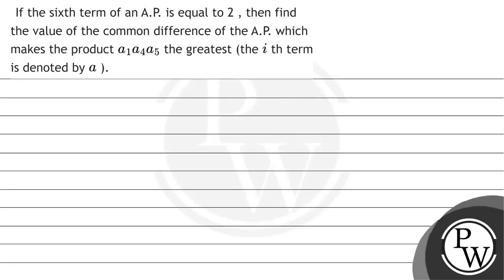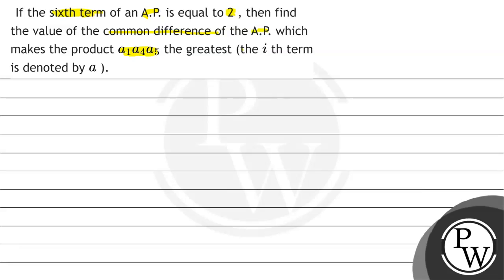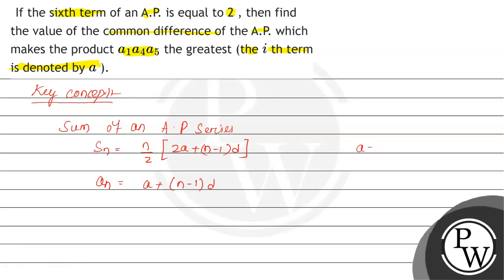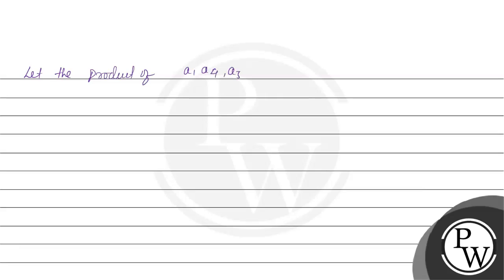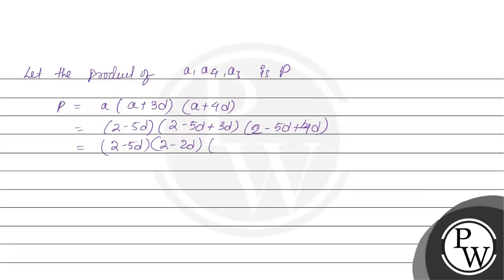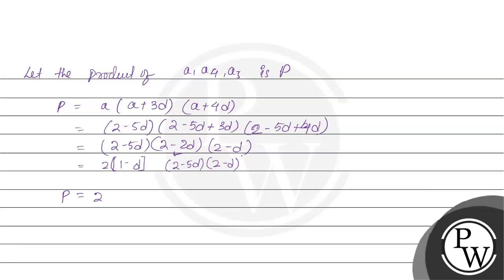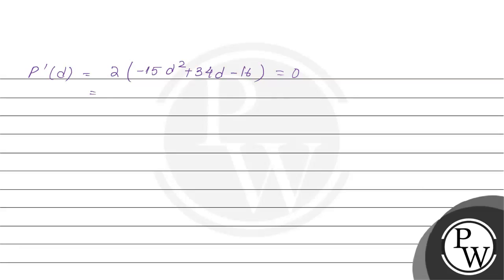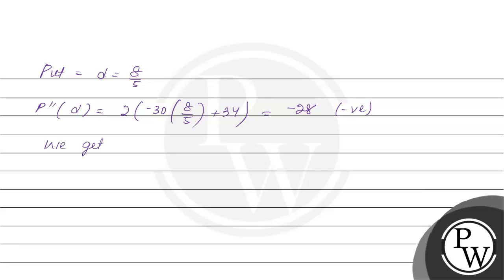If the sixth term of an A.P. is equal to 2 , then find the value of the common difference of the...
If the sixth term of an A.P. is equal to 2 , then find the value of the common difference of the A.P. which makes the product \( a_{1} a_{4} a_{5} \) the greatest (the \( i \) th term is denoted bу \( a \) ).